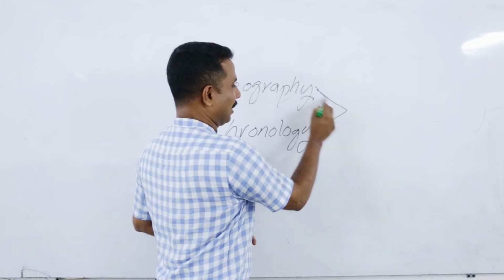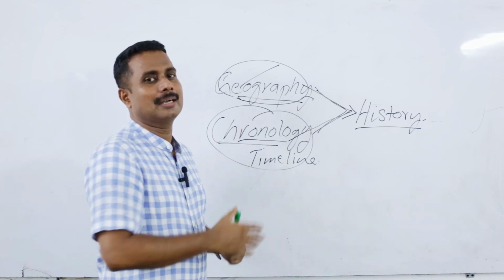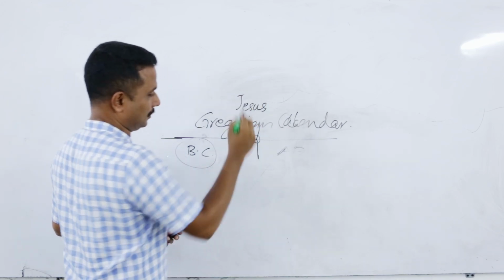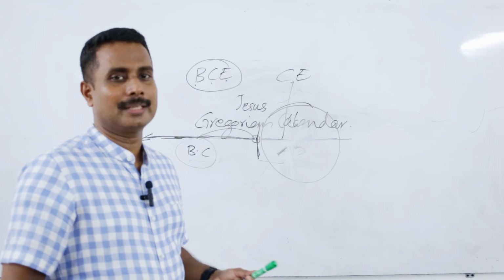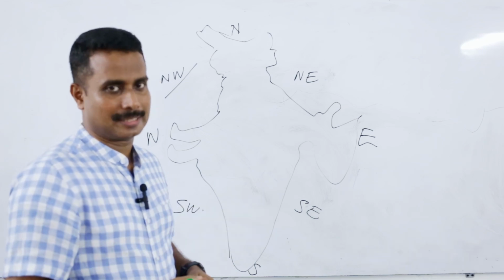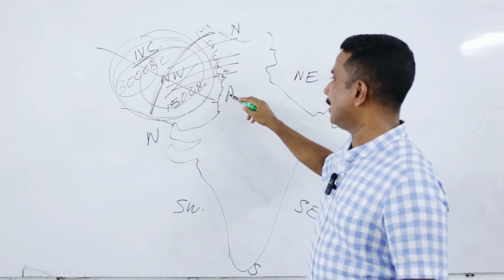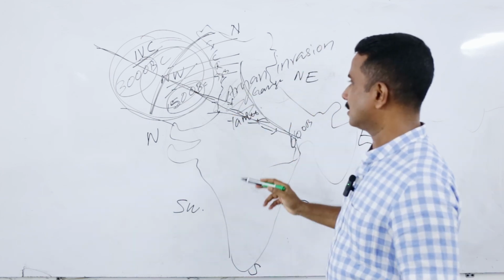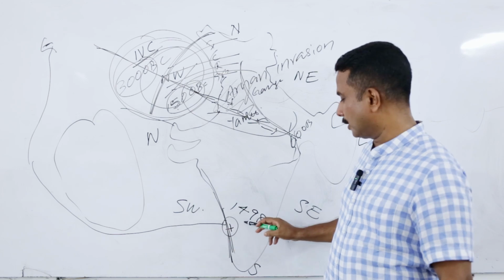History and culture for IAS examination in simplified methods | Ajay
This video presents some easy ways to understand history by tracking geography and chronology of historical events.